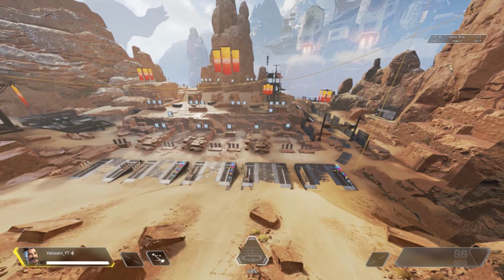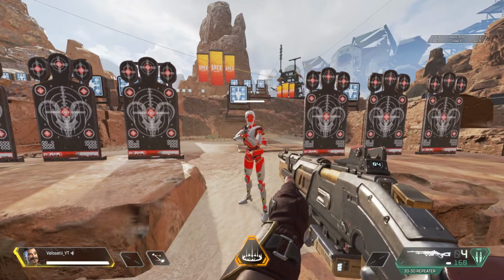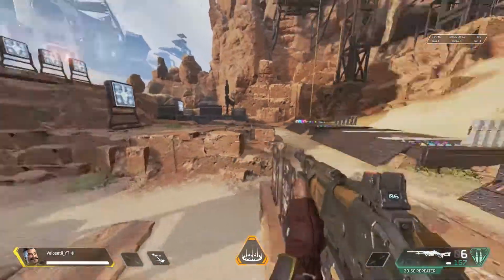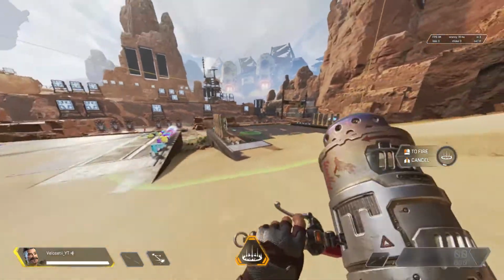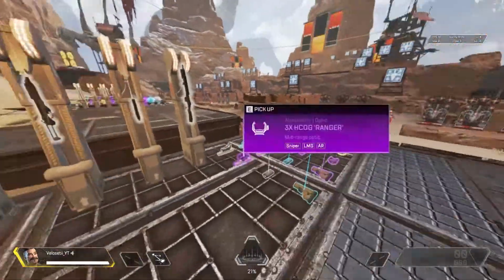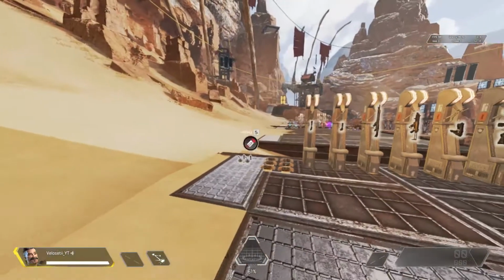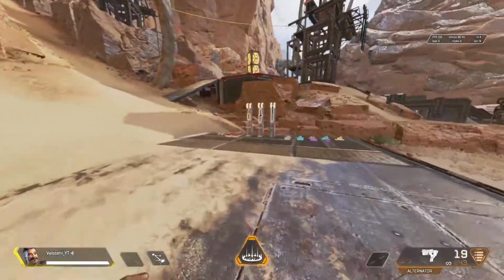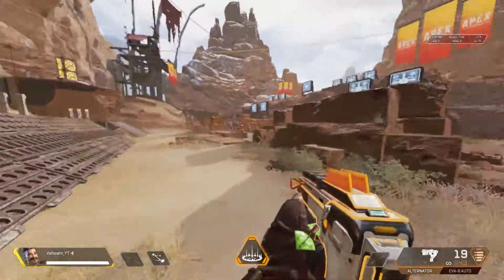All Season 8 Changes! | Buffs, Nerfs, New Weapon!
This is a video about everything new in Season 8!